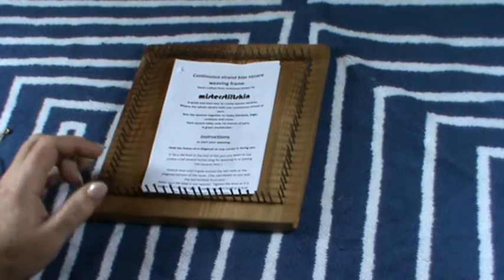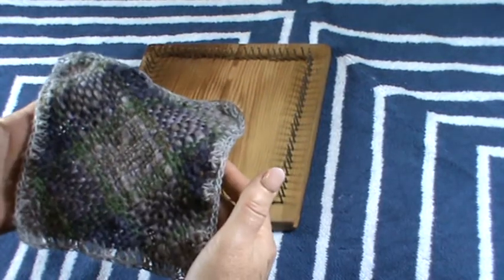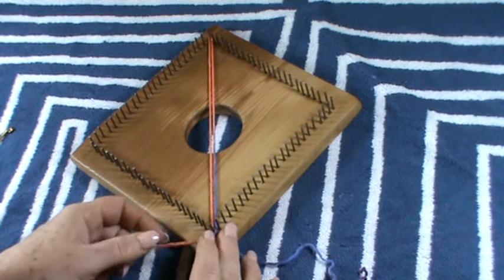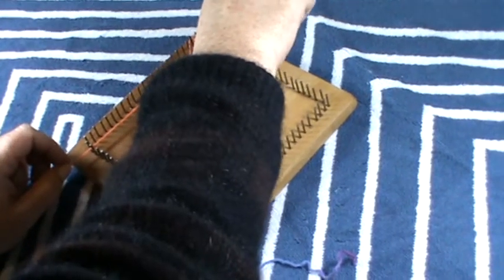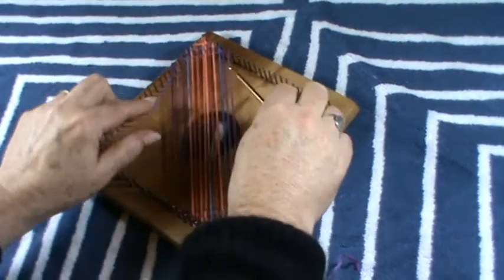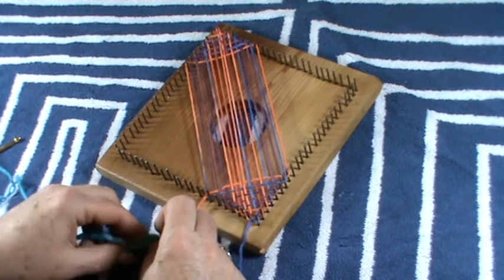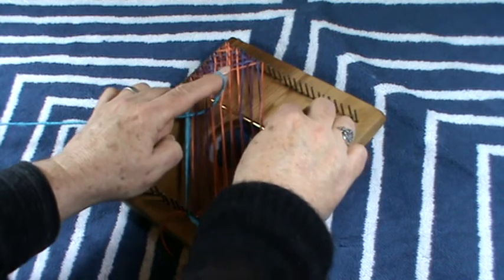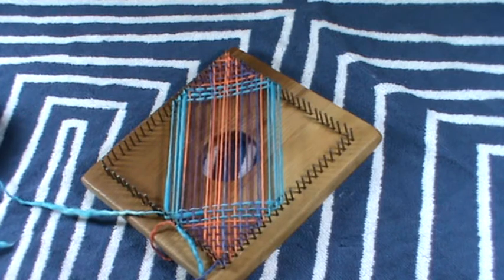Bias weave tutorial 1 of 2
This is a tutorial video with instructions on how to use my square bias frame loom
I love this form of weaving.
quick easy and versatile.
A great introduction to weaving.